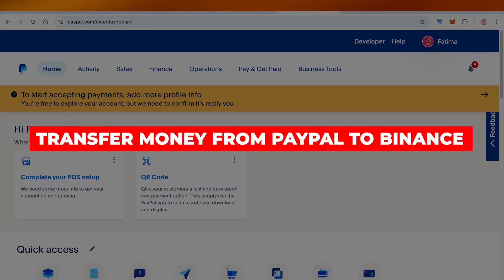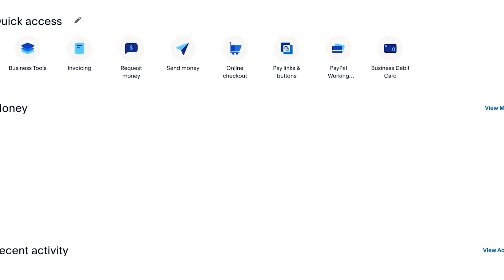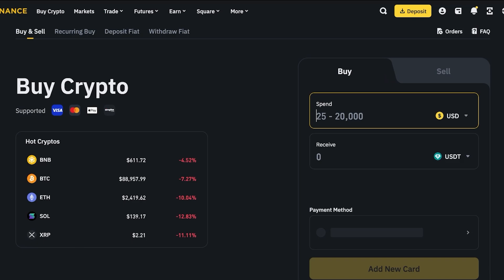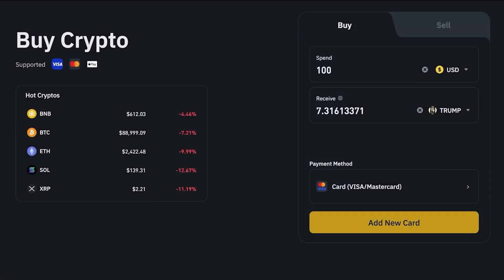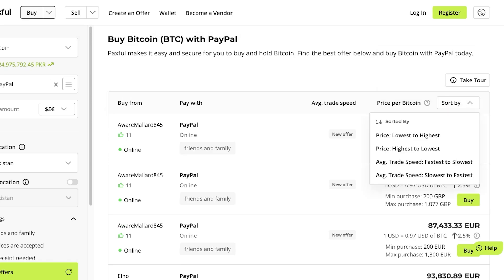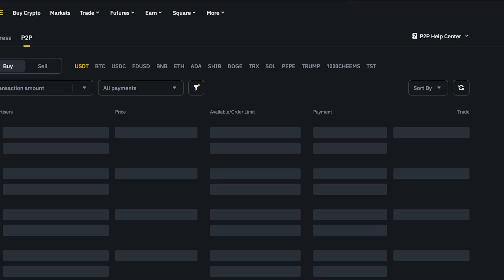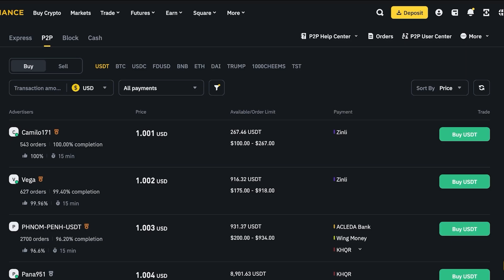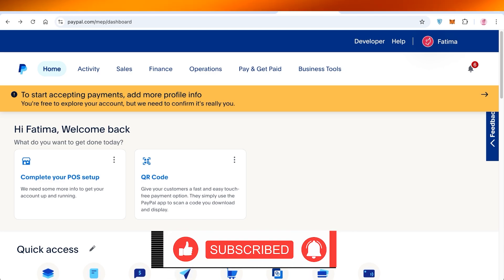How To Transfer Money From PayPal To Binance 2026 (Updated Guide)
Transferring money from PayPal to Binance involves a few systematic steps. First, ensure you have a verified PayPal account and a Binance account ready for transactions. Since Binance does not directly accept PayPal, you will need to convert your PayPal funds into a cryptocurrency. You can use a peer-to-peer (P2P) platform or a third-party service that allows you to sell PayPal funds in exchange for Bitcoin or other cryptocurrencies.

Once you acquire the cryptocurrency, you can transfer it to your Binance wallet by copying your Binance wallet address and initiating the transfer from the P2P platform or third-party service. Always verify transaction details to ensure security.